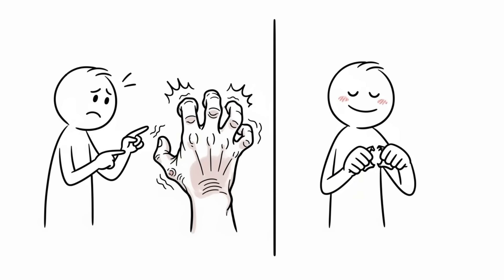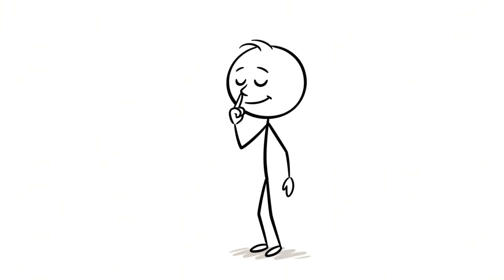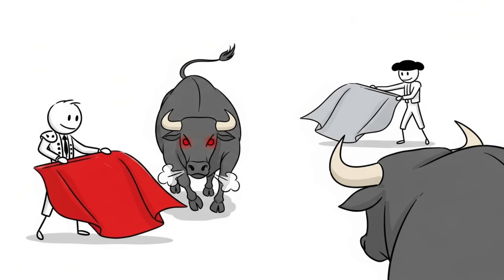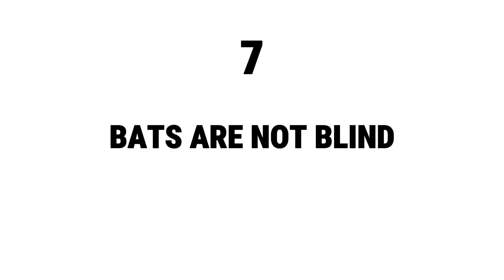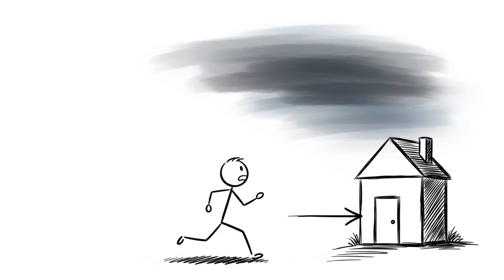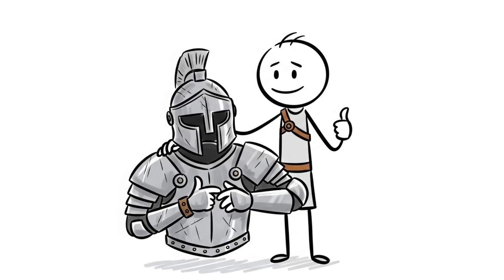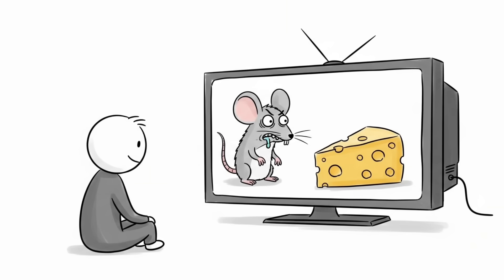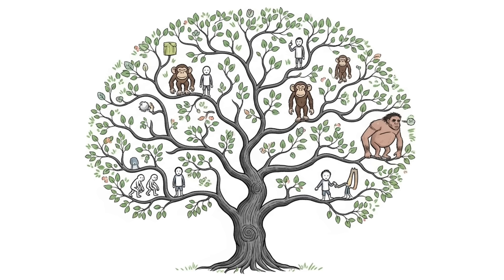Scientifically Proven Facts Everyone Still Doesn't Believe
00:00 - Knuckle Cracking
01:12 - You Have More Than Five Senses
02:20 - You Don't Swallow Spiders In Your Sleep
03:15 - Bulls Don't See Red
04:11 - The Hangry Feeling
05:05 - Bats Are Not Blind
06:05 - The Calm Before the Storm
07:01 - You’re Never Too Old to Learn
08:06 - Gladiators Were Rock Stars
09:08 - Chewing Gum Boosts Your Brain
10:07 - The Great Cheese Lie
10:56 - Humans Didn't Evolve From Chimps